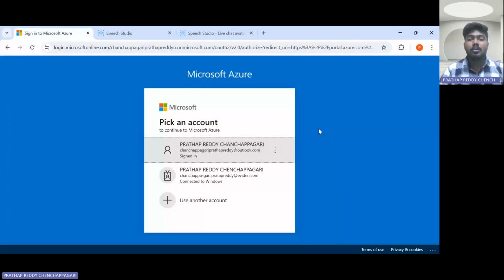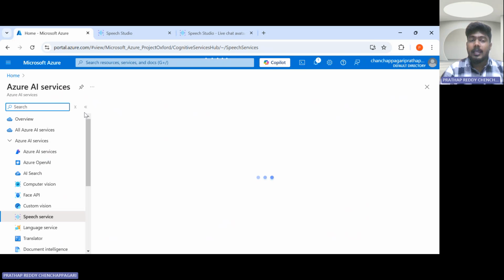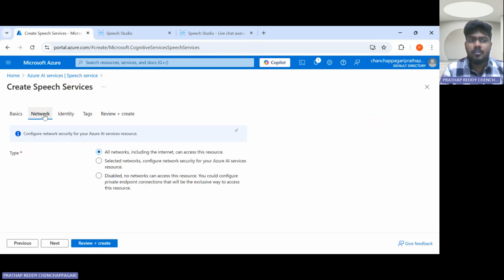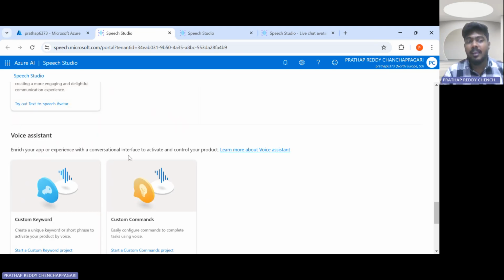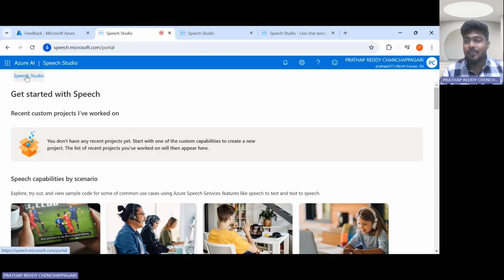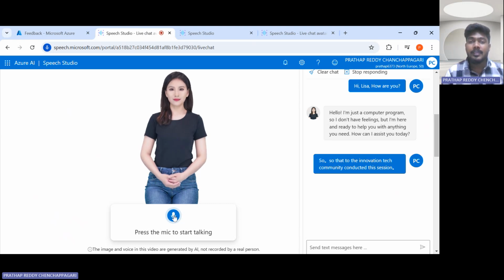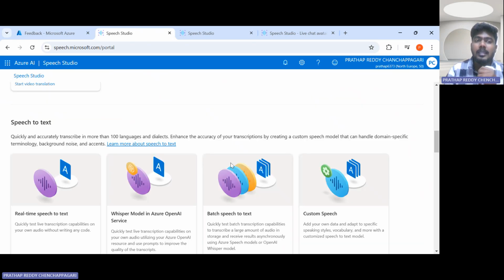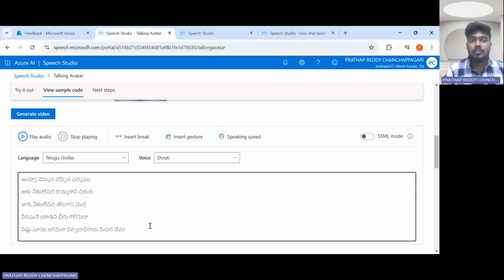Azure Speech Studio || Avatar Models || Microsoft AI || Live chat with Avatar || Microsoft MVP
Get instant feedback on pronunciation accuracy, fluency, prosody, grammar, and vocabulary from your chatting experience.Common use cases:

    Assess pronunciation and provide scores with detailed feedback.
    Improve speaking skills by having conversations with a native speaker.
    Learn new vocabulary and advanced pronunciation.
Live chat avatar:
Engage in natural conversations with an avatar that recognizes users' speech input and responds fluently with realistic AI voice.Common use cases:

    Virtual sales agents or customer service bots that answer users' questions naturally
    An AI teacher that provides interactive learning experience to students